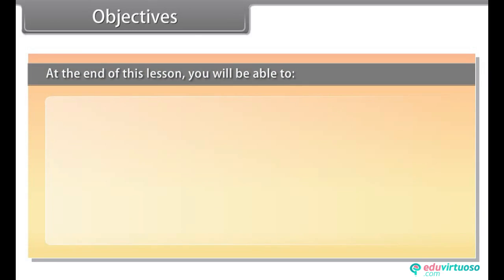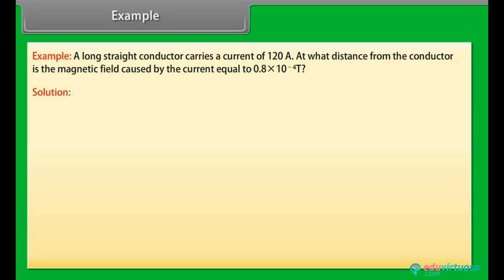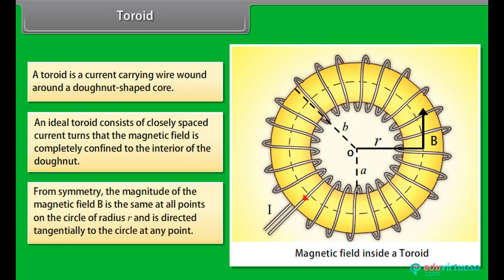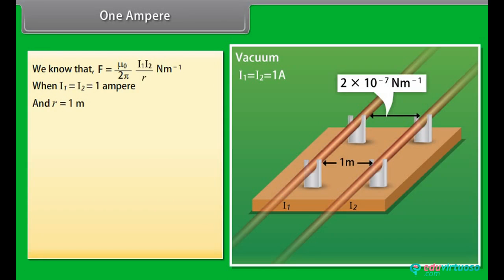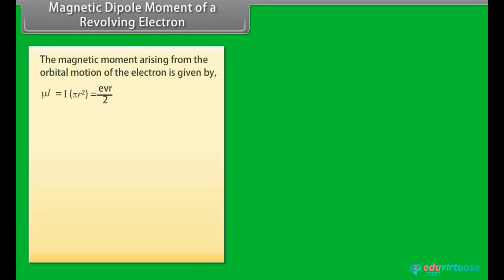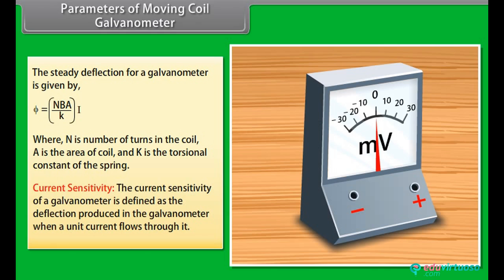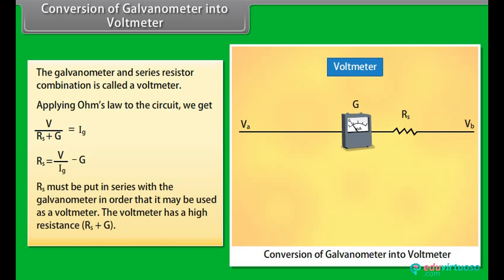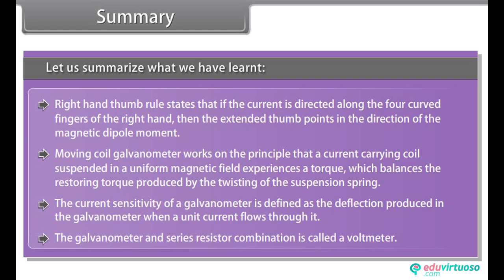Grade 12 | Physics | Moving charges and magnetism II | Free Tutorial | CBSE | ICSE | State Board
Welcome to another engaging tutorial on Class 12 Physics! In this video, we dive deep into the fascinating world of "Moving Charges and Magnetism II". Join us as we explore complex concepts and unravel the mysteries of electromagnetism with practical examples and clear explanations.

What You Will Learn:
- Definition and application of Ampere's circuital law
- Understanding solenoids and toroids
- Evaluating the force between two parallel current-carrying conductors
- Calculating torque on a rectangular current loop
- Magnetic dipole moment of a revolving electron
- Conversion of a galvanometer into an ammeter and voltmeter

Key Topics Covered:
- Magnetic field due to an infinitely long current-carrying wire
- Solenoids and their properties
- Toroid and its magnetic field
- Force between parallel currents
- Moving coil galvanometer: principle and working
- Converting a galvanometer into an ammeter and voltmeter

For more detailed notes, practice questions, and additional resources, Our platform offers a vast collection of free educational resources to help you excel in your studies.

for more free resources and to make learning easy and fun!